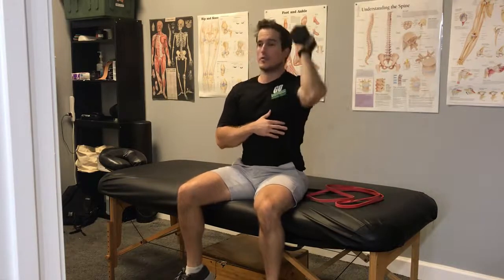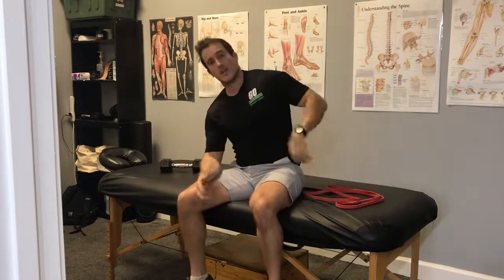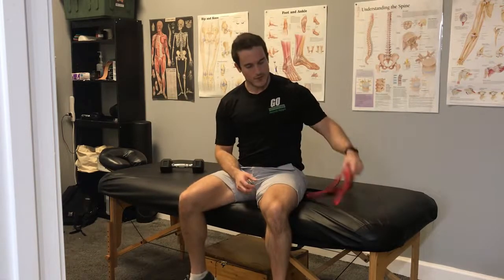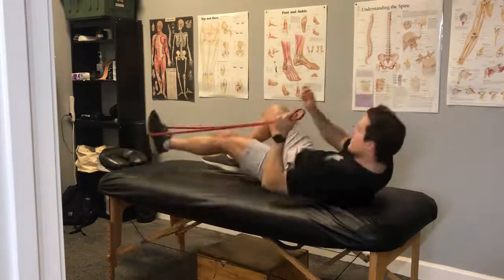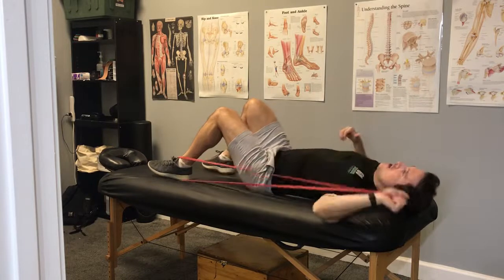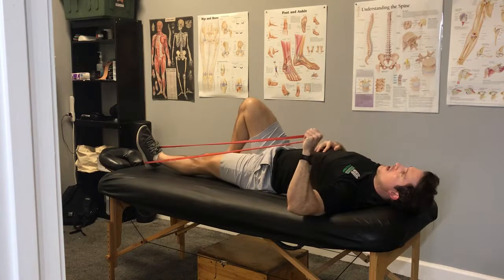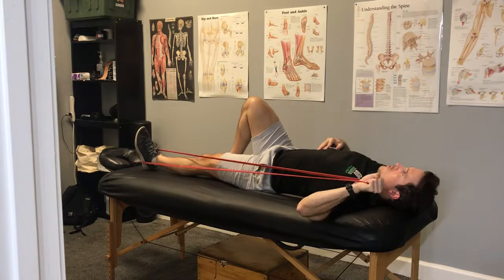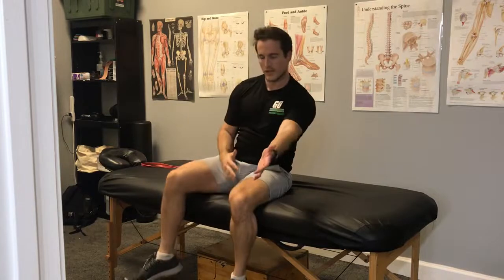Body Armor EP 318: Tired of feeling sharp, pinching pain in the front of the shoulder anytime you...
Body Armor EP 318: Tired of feeling sharp, pinching pain in the front of the shoulder anytime you bring the arm overhead? Fix it with Banded Shoulder External Rotation Eccentrics!

Your Problem: You experience a sharp pain in the front of the shoulder with any overhead movements.

Your Solution: Banded Shoulder External Rotation Eccentrics!

Your Result: Improved shoulder stability and no more pain when bringing the arm overhead!